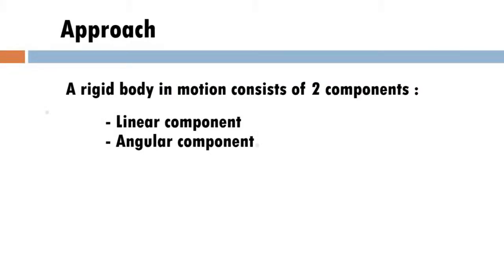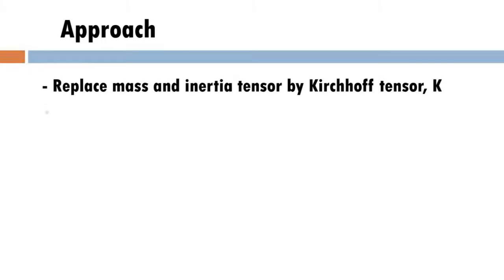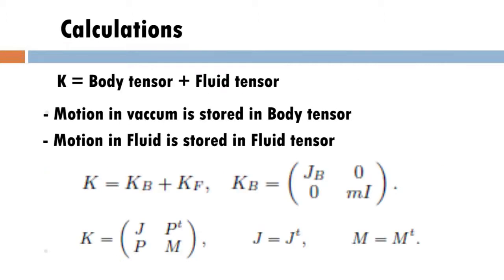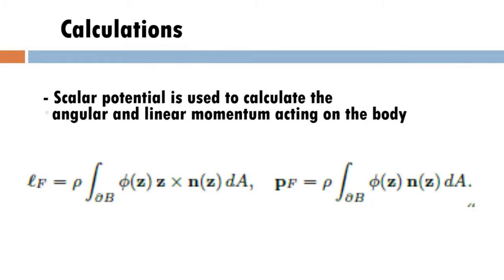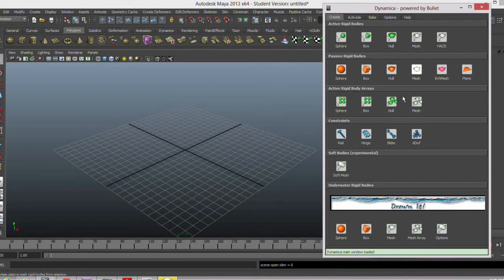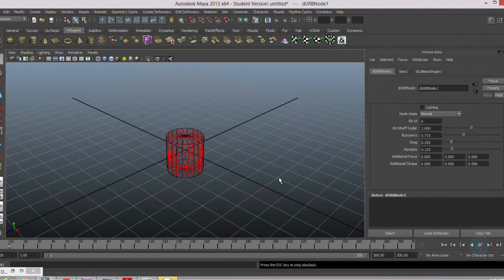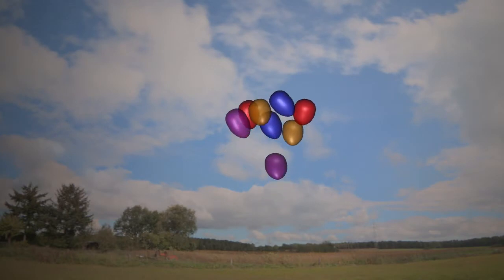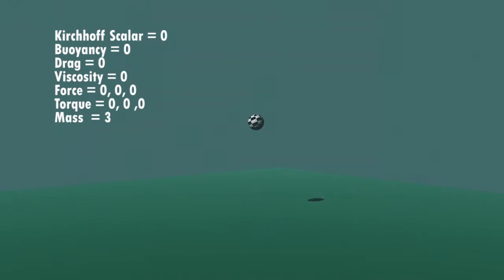DrownIt! Underwater Rigid Body Dynamics - Sohail Mehra & Vivek Reddy